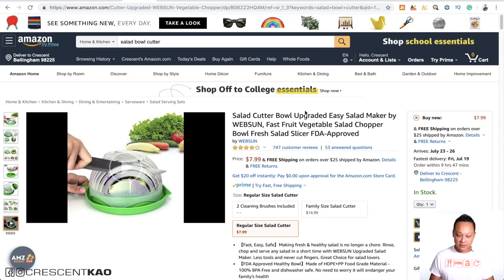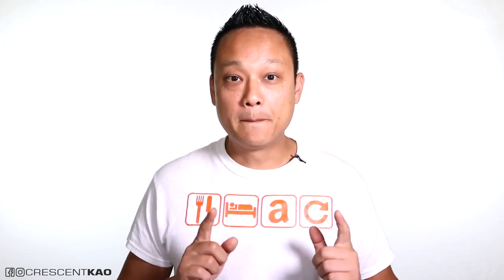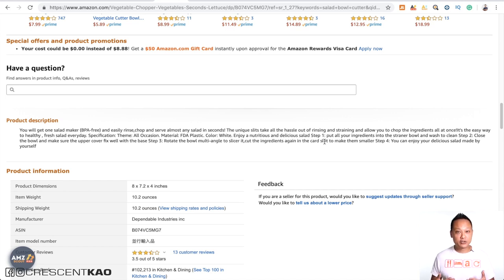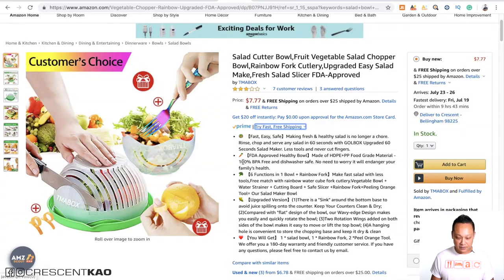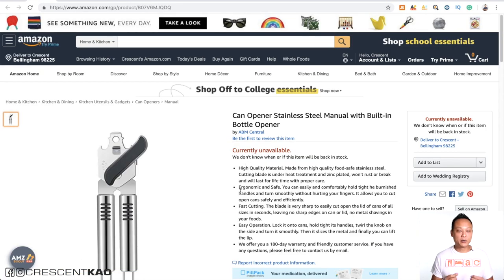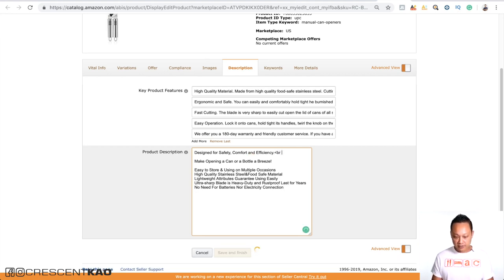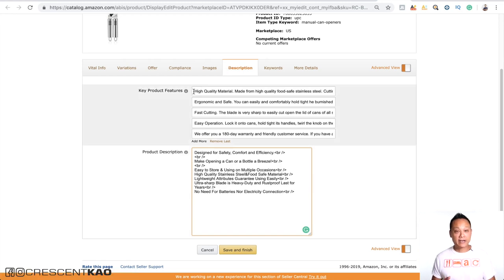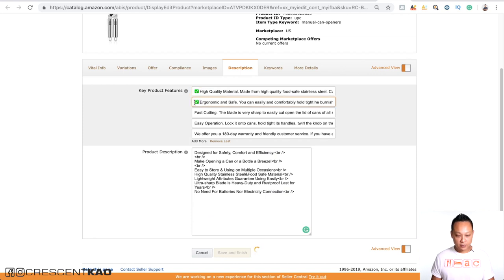How to Create Professional Amazon FBA Product Descriptions with HTML Tags and Emojis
I'll show you how you can create beautifully formatted product listings using HTML tags and emojis for your Amazon FBA products. I'll show you how you can add line breaks and how to bold titles and headings as well as add emojis to your product description and bullet points to attract your visitor's eyes, make your copy more readable and increase your sales. I've also included a free online tool that helps you add HTML code to your existing description where you can easily copy and paste into your listing.